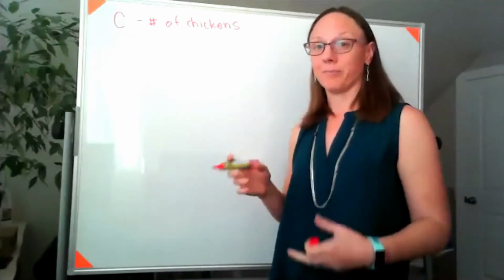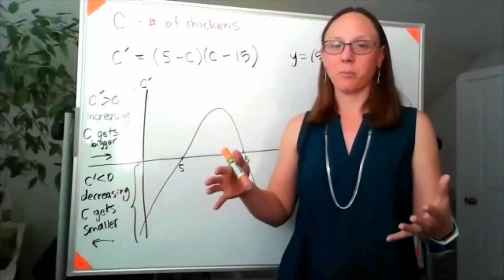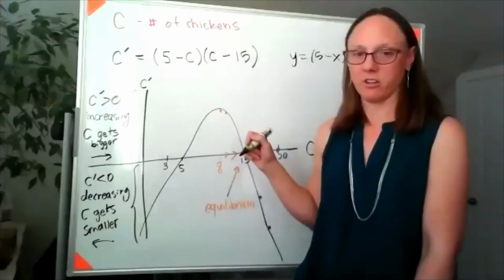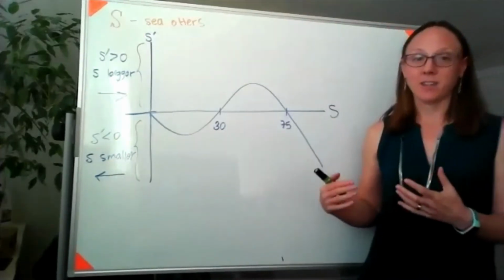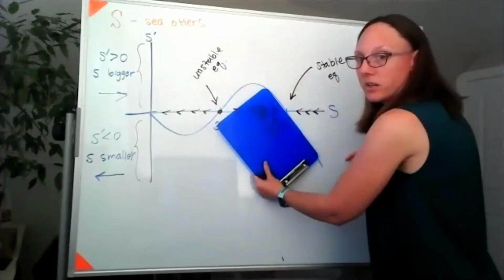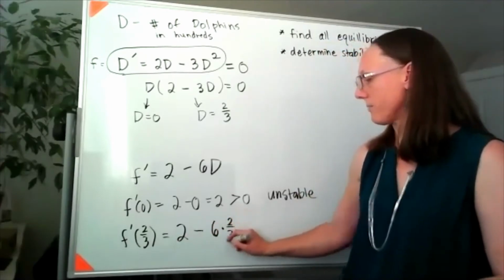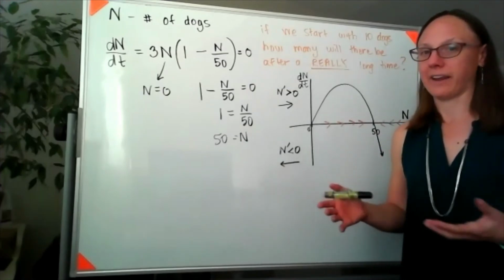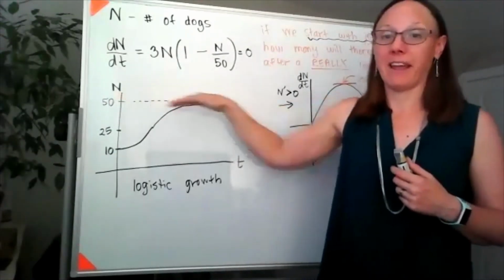Examples with Equilibria and Stability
6 November 2020
Equilibria and Stability examples